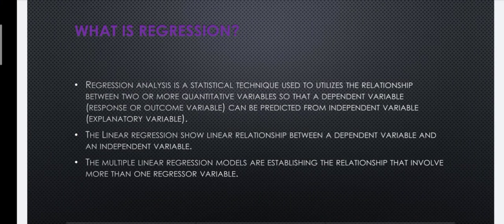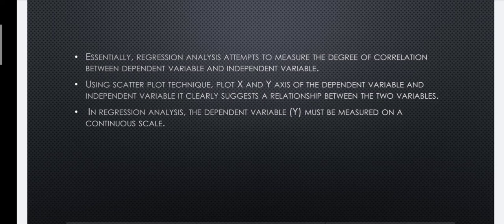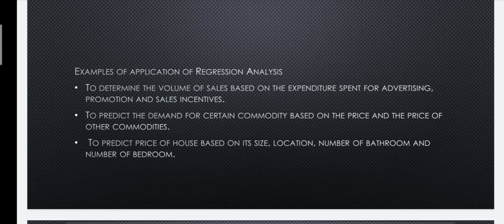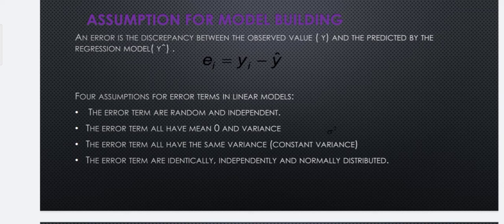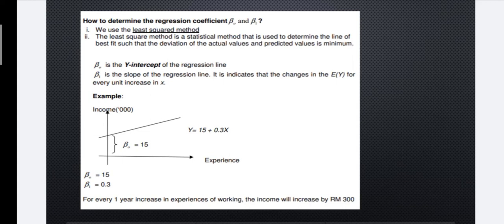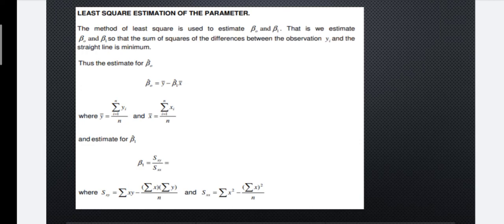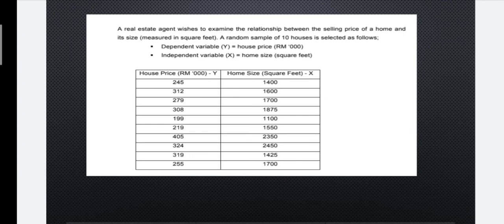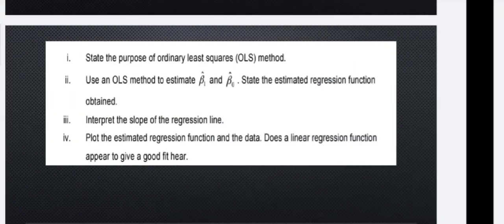STA602: Introduction to simple linear regression